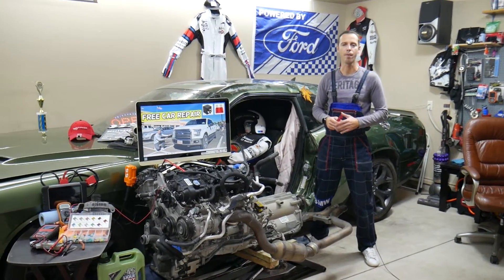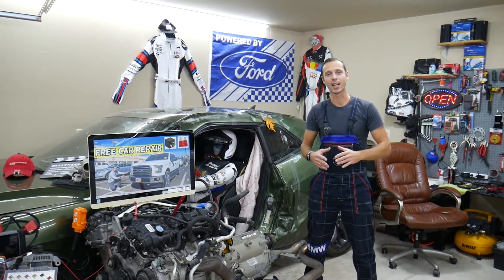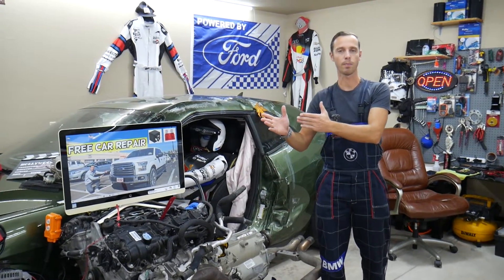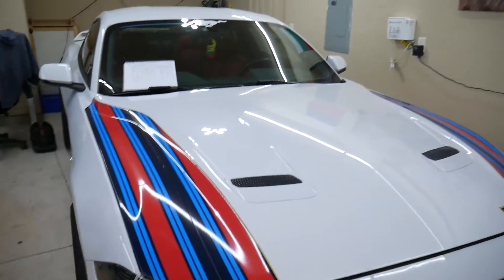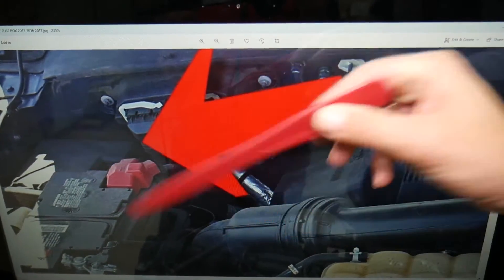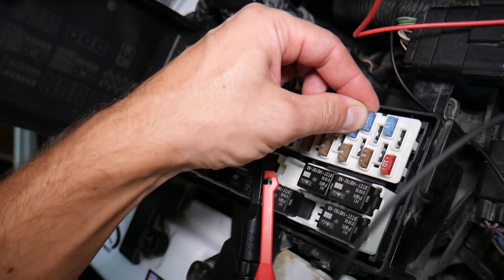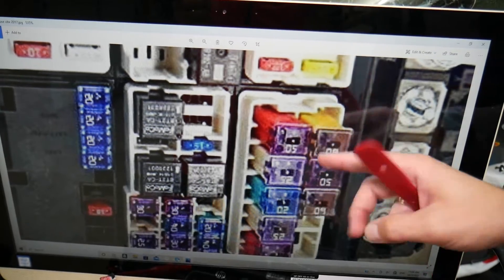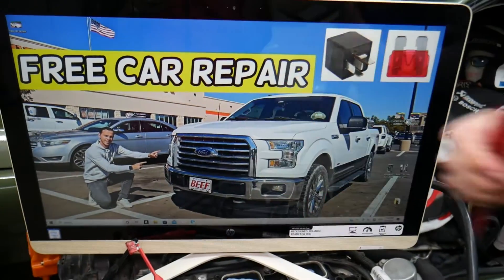FORD F150 PARKING LIGHTS RELAY, TAIL LIGHTS RELAY LOCATION REPLACEMENT F 150 TAIL LIGHTS NOT WORKING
If you need to find the parking lights relay, tail lights relay on Ford F-150 F150 and you want to see where the parking lights relay, tail lights relay is located on your Ford F-150 incase you need to replace the parking lights relay, tail lights relay on your Ford F150 we will demonstrate that in this video today. We demonstrated where the parking lights relay, tail lights relay is located on 2016 Ford F150 but it may be helpful on:
2015 Ford F150 F-150 parking lights relay, tail lights relay location replacement
2016 Ford F150 F-150 parking lights relay, tail lights relay location replacement
2017 Ford F150 F-150 parking lights relay, tail lights relay location replacement

► M Case relay
► Micro 2 relay
► Maxi relay